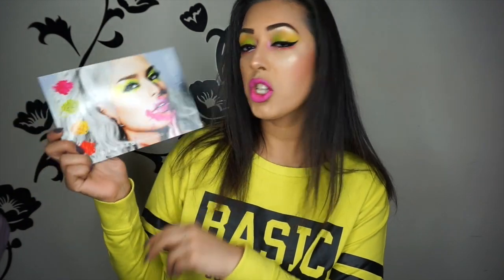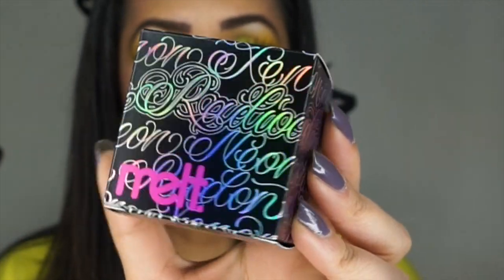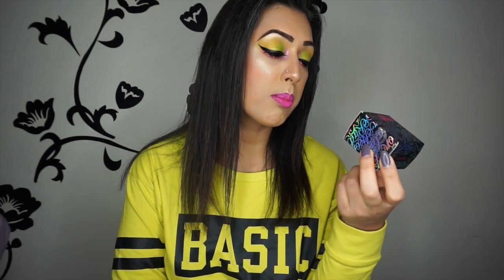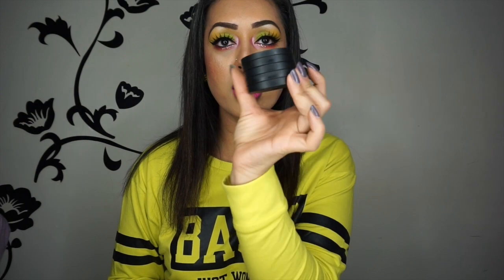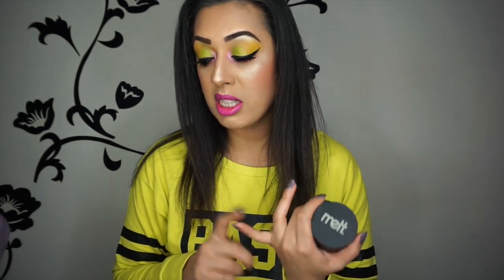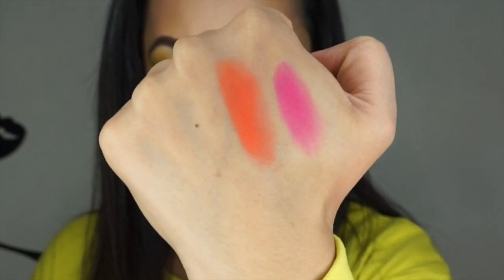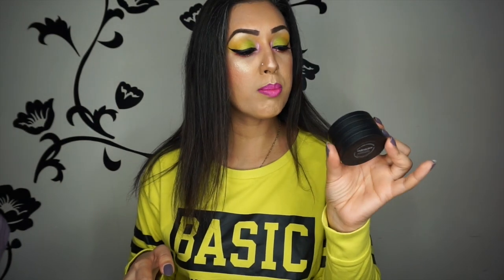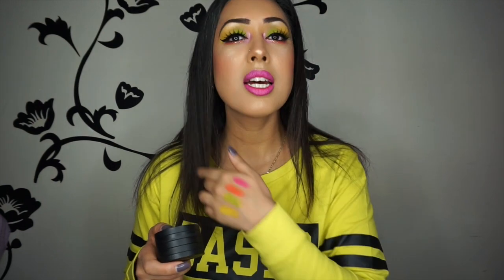REVIEW: Melt Cosmetics Radioactive eyeshadow stack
Yo dudes! Following on from my mega bright neon makeup tutorial, this is the amazing Radioactive eyeshadow stack from Melt Cosmetics which has the most amazing range of vibrantly bright shades imaginable!

I used the US based shipping company My Mall Box to ship this to me